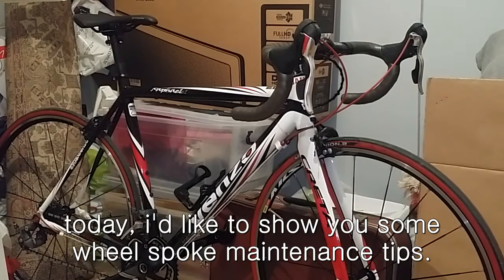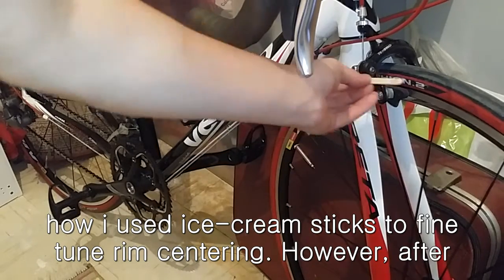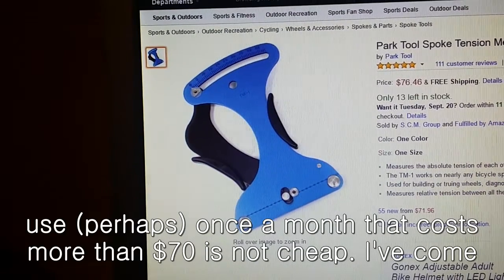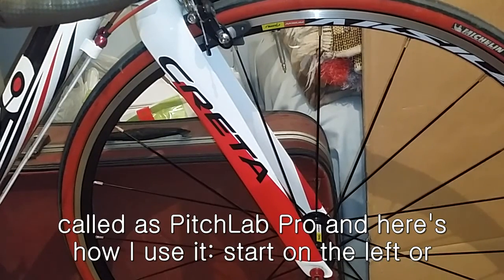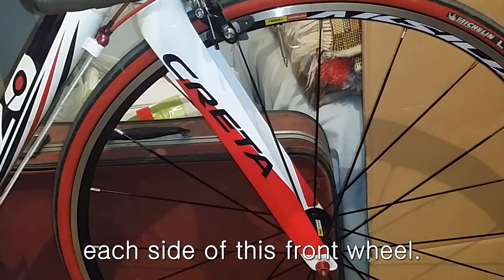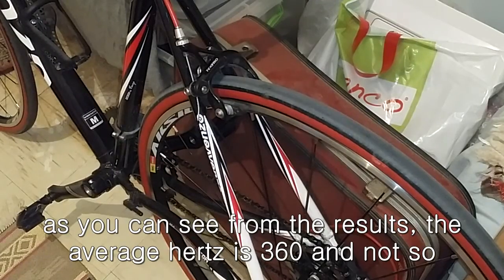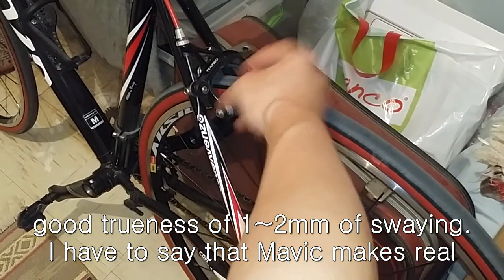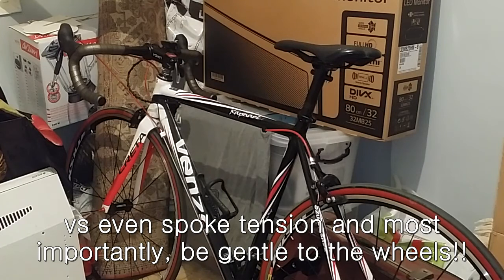how to wheel spoke tension check using a phone app!! free!! venzo road bike, mavic, parktool, truing